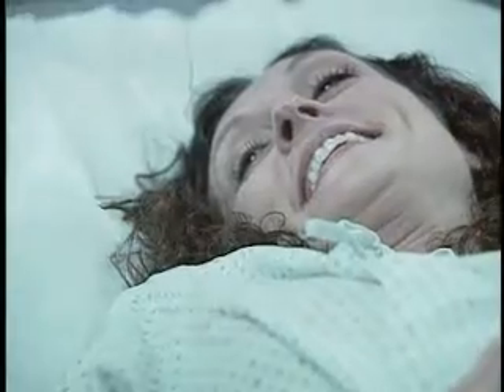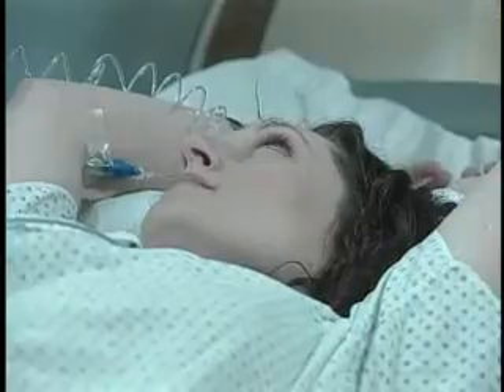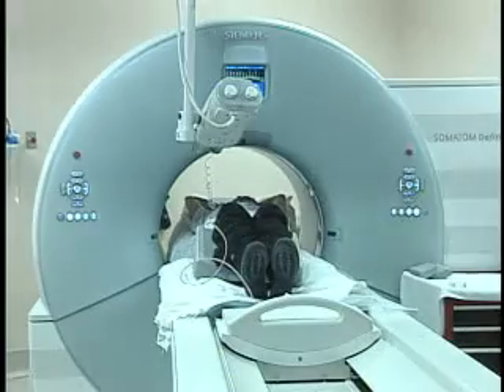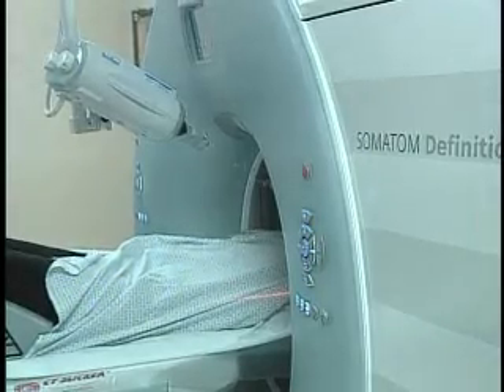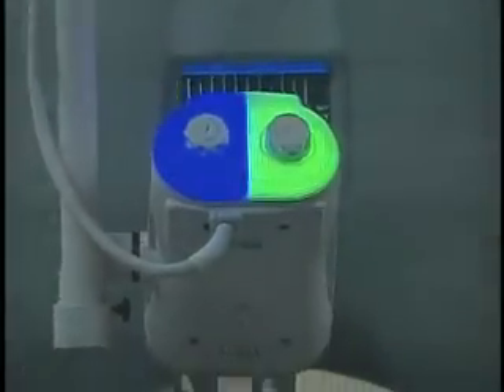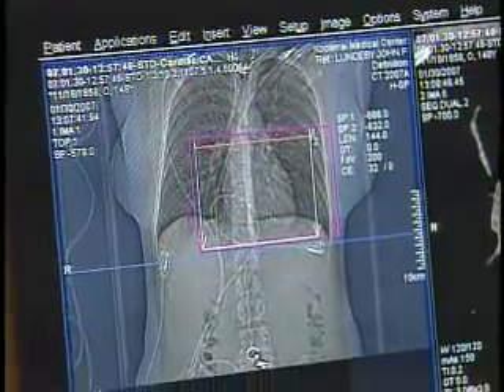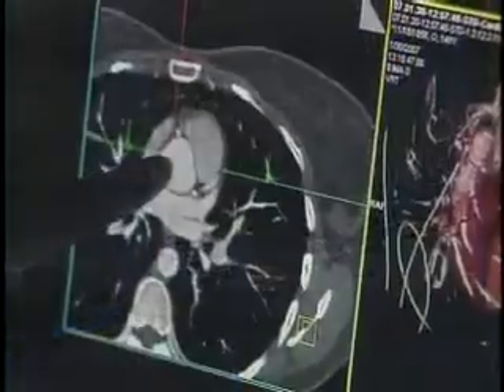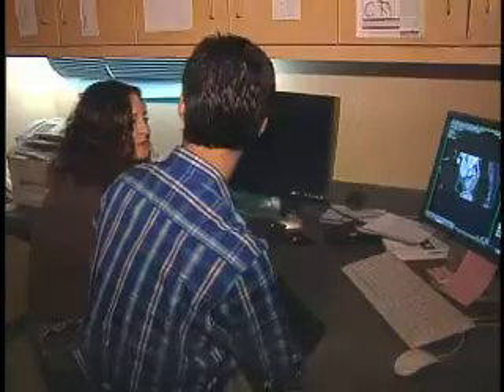New dual CT scanner allows KMC to scan heart more accurately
Kootenai Medical Center in Coeur d'Alene is the first non-research, non-teaching hospital to have a dual CT scanner.  It helps doctors be more accurate in detecting problems with the heart.  KXLY4's Rick Lukens reports.